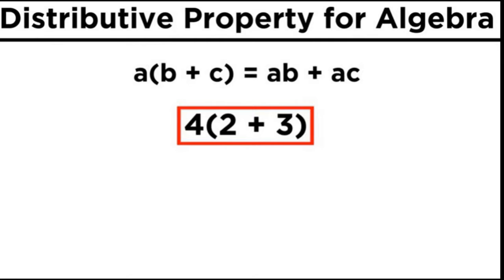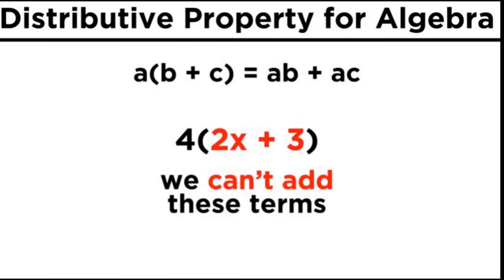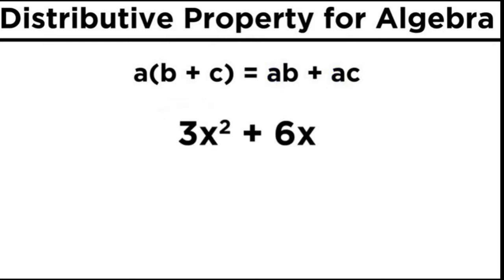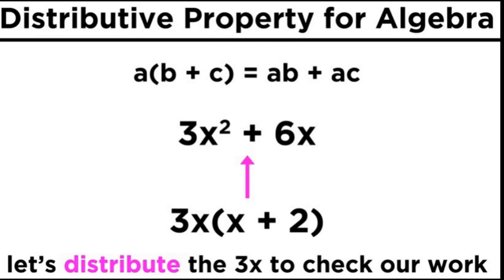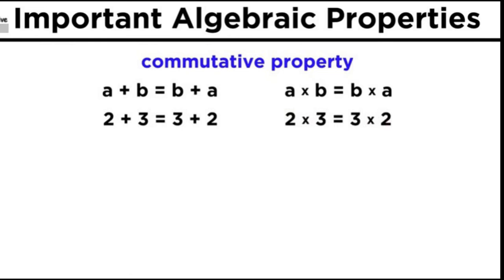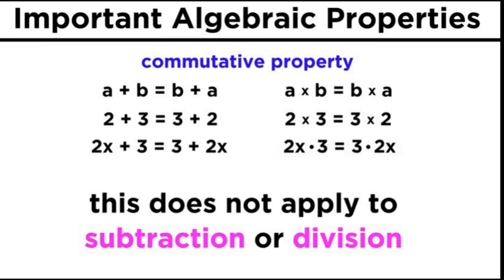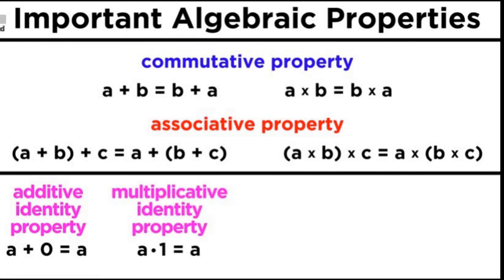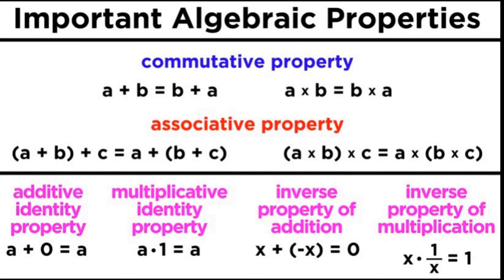Basic Number Properties for Algebrantitled Project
Before we dive into solving all kinds of equations, we want to just quickly go over some number properties and how they will apply to algebraic expressions just like they did for arithmetic ones. Most of these will be familiar, like the commutative and associative properties, as well as the distributive property, but they will become even more important in algebra. We also go over a few other basic ones that are completely intuitive, but still worth mentioning. Take a look!